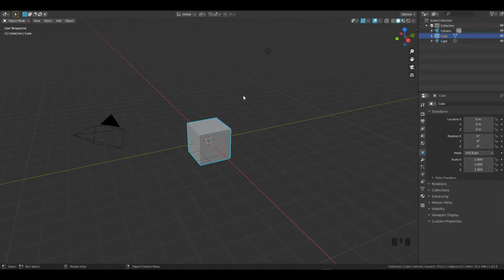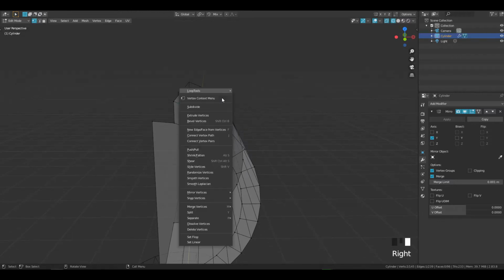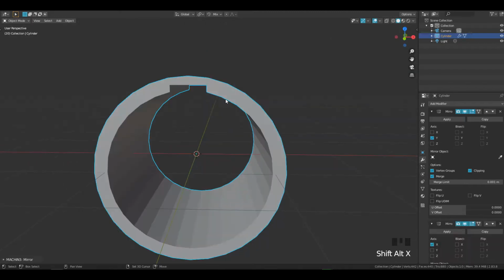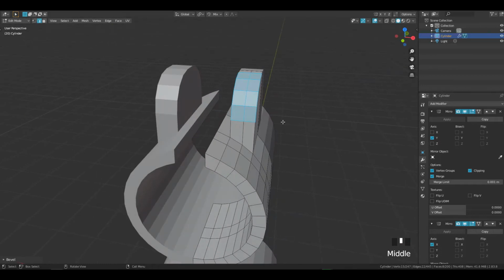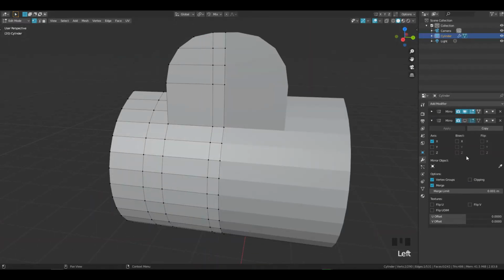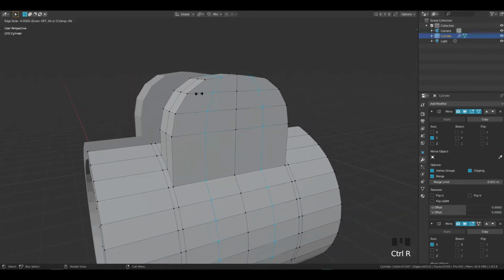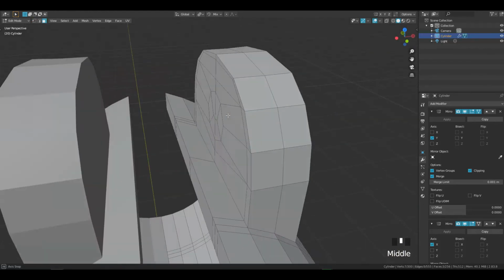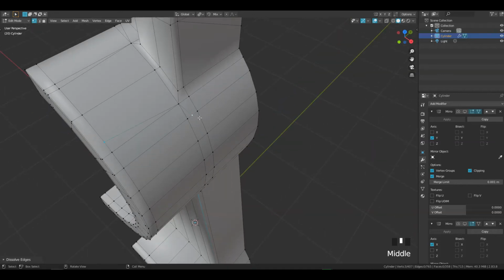Blender - Hardsurface modeling practice #43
Reference Image

plugins
Edge flow